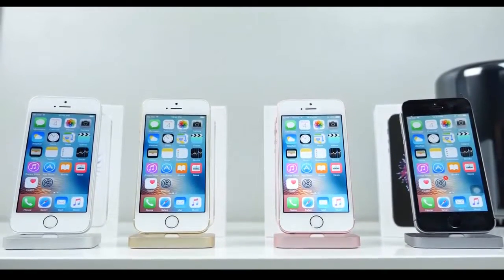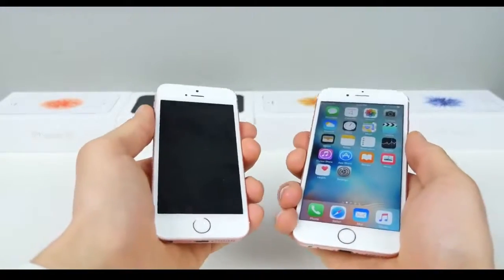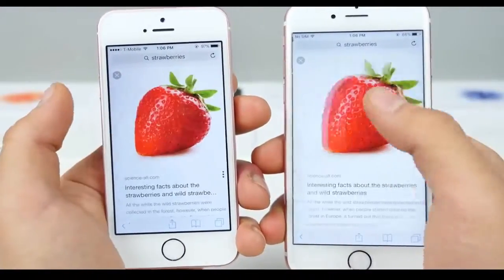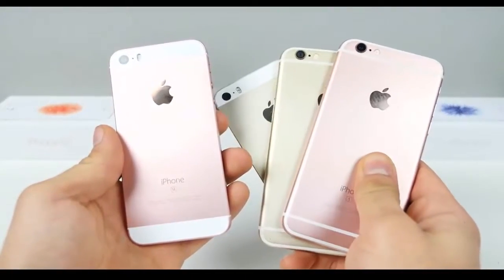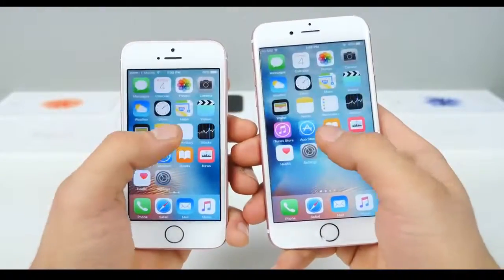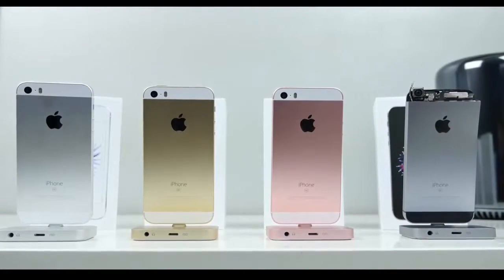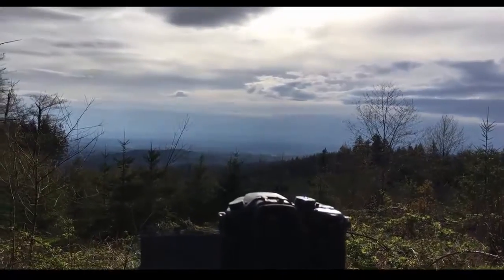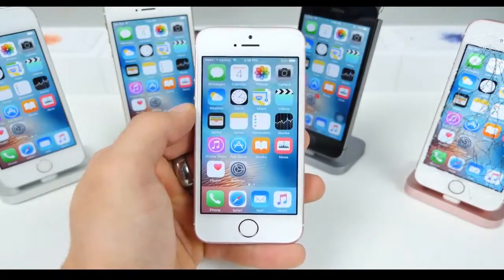Iphone SE: Hands on - Rewiew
Apple Iphone SE: Hands on